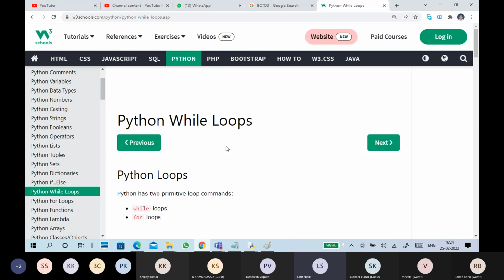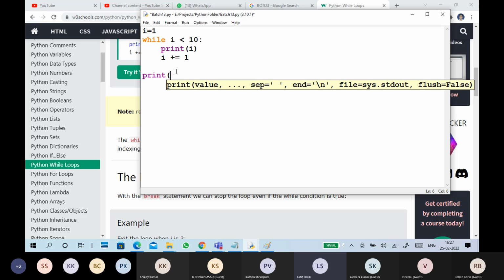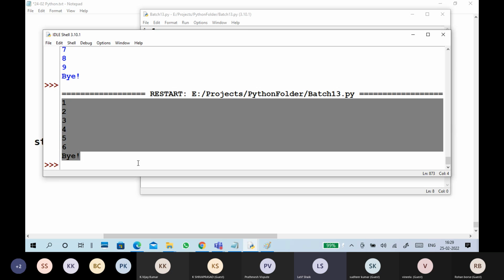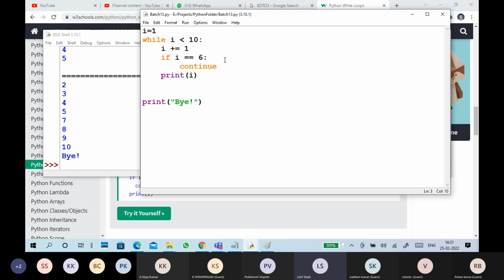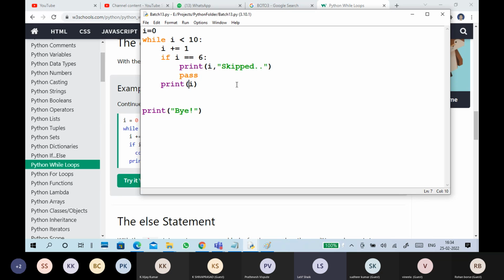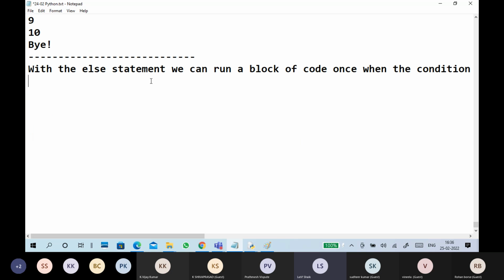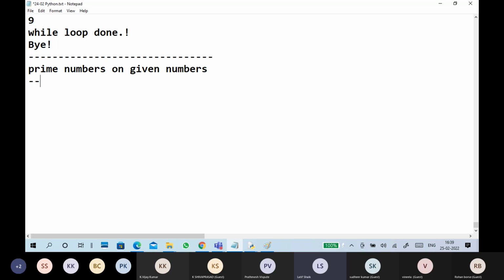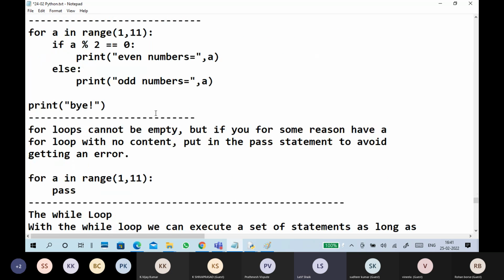(B13) Python Part8 While Loop - Break,Continue , Pass and else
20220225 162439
With the while loop we can execute a set of statements as long as
a condition is true.

Example
Print i as long as i is less than 6:

i = 1
while i  6:
  print(i)
  i += 1

Note: remember to increment i, or else the loop will continue forever.

i=1
while i  10:
    print(i)
    i += 1

print("Bye!")

Output:
1
2
3
4
5
6
7
8
9
Bye!
With the break statement we can stop the loop even if the while condition is true

i=1
while i  10:
    print(i)
    if i == 6:
        break
    i += 1

print("Bye!")

output:
1
2
3
4
5
6
Bye!
With the continue statement we can stop the current iteration, and continue with the next

i=0
while i  10:
    i += 1
    if i == 6:
        print(i,"Skipped..")
        continue
    print(i)

print("Bye!")

Output:
1
2
3
4
5
6 Skipped..
7
8
9
10
Bye!
i=0
while i  10:
    i += 1
    if i == 6:
        print(i,"Skipped..")
        pass
    print(i)

print("Bye!")

Output:
1
2
3
4
5
6 Skipped..
6
7
8
9
10
Bye!
With the else statement we can run a block of code once when the
condition no longer is true:

i=0
while i  10:
    print(i)
    i += 1
else:
    print("while loop done.!")

print("Bye!")

output:
0
1
2
3
4
5
6
7
8
9
while loop done.!
Bye!
prime numbers on given numbers(bw 1-100)